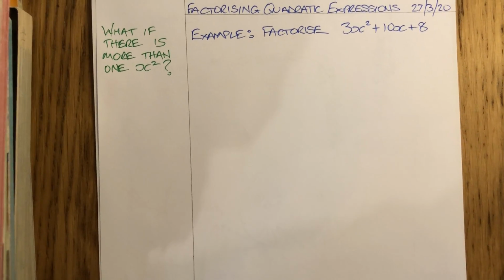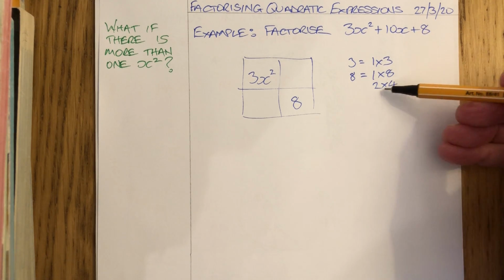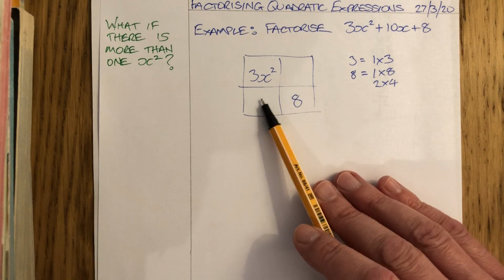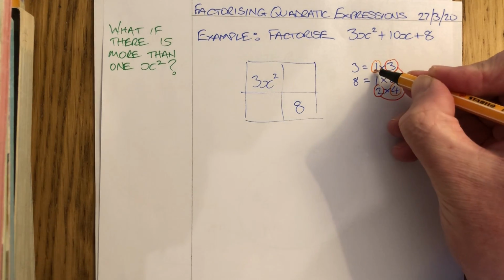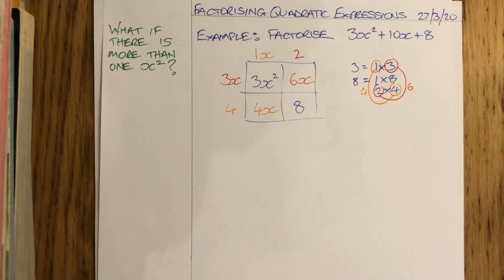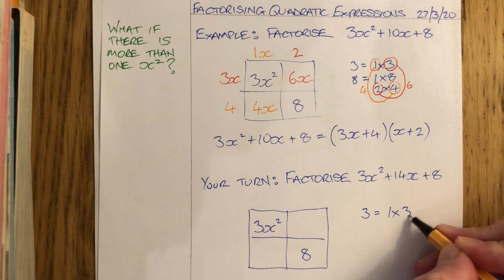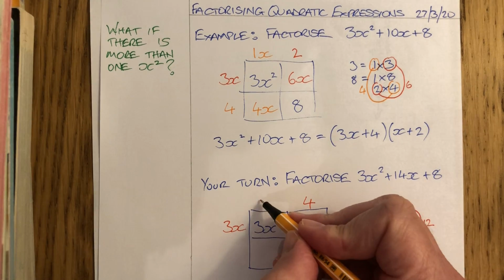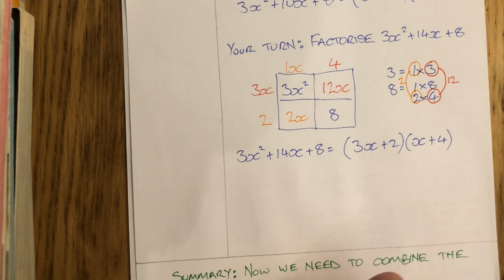Factorising Quadratic Expressions 4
What if the coefficient of x^2 is more than 1?